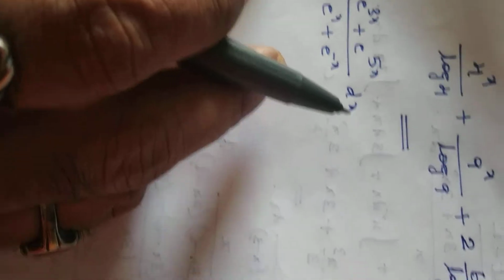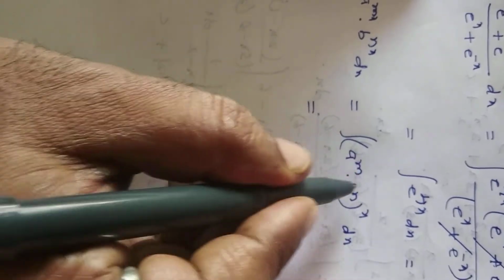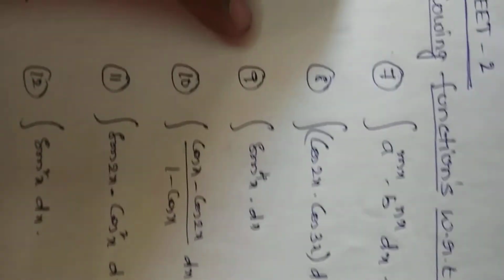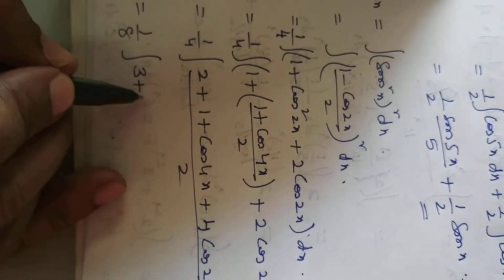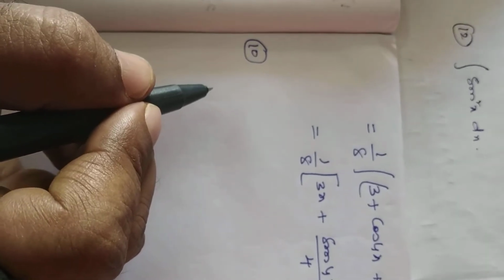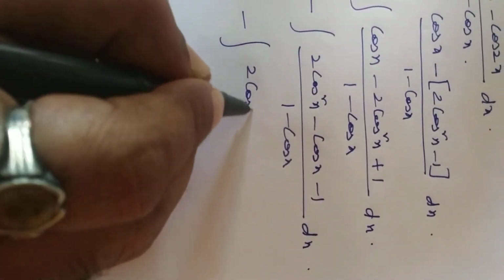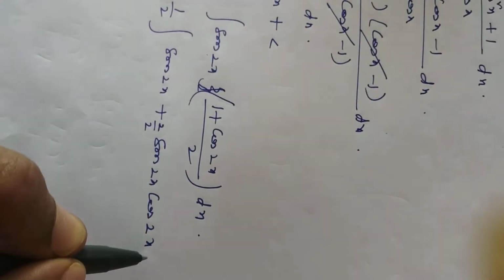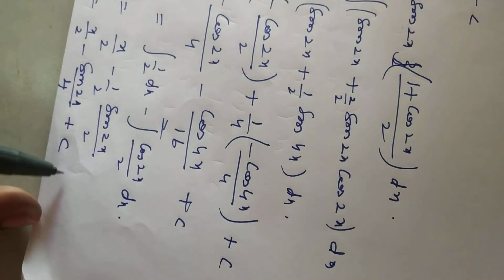21 April 2020